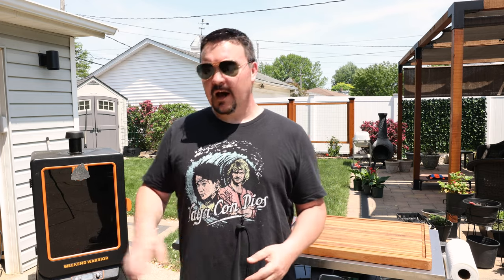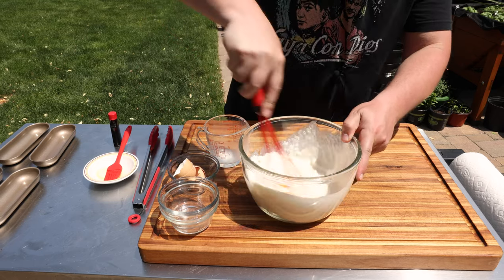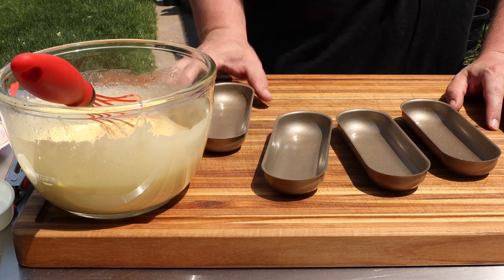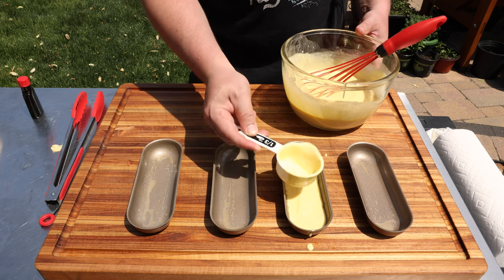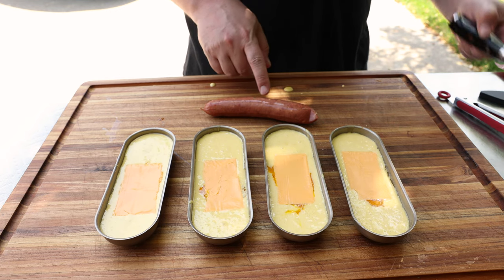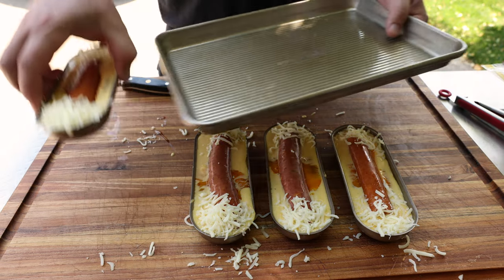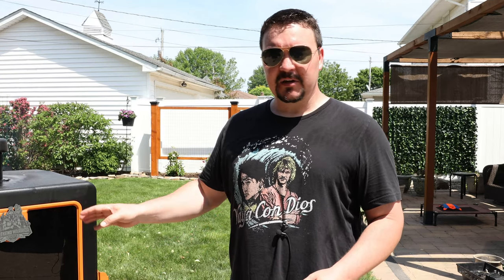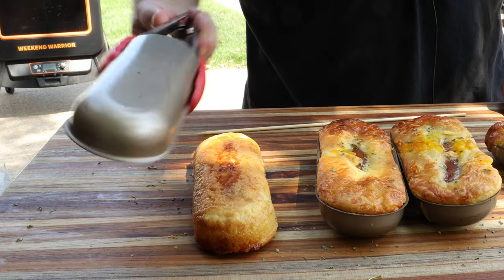Sausage Cheese Egg Bread in the Pellet Smoker | Korean Street Food Recipe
Sausage And Cheese Egg Bread in the Pellet Smoker is amazing.

Korean Egg bread is really tasty and you can add just about any kind of meat or vegetables you like.

Hot Dog Bun Pans (2 Pack)
Hot Dog Bun Pans (4 Pack)
Cool Smoke
Fergolicious Red Hot Rub
Lodge Dutch Oven
Slicing Knife
Mikes Hot Honey
Heath Riles BBQ Bundle